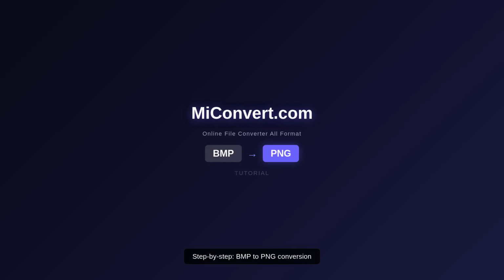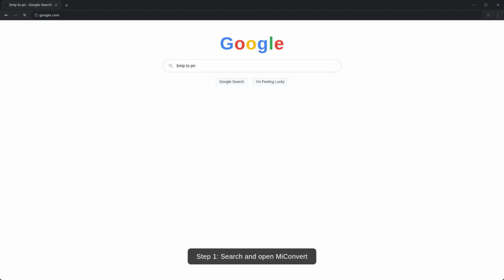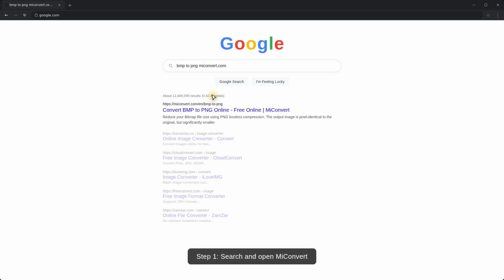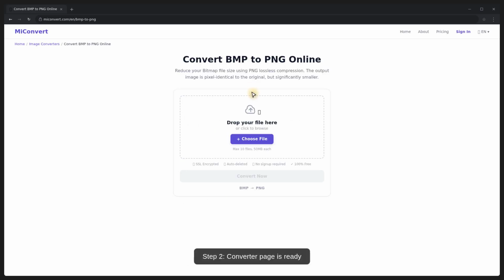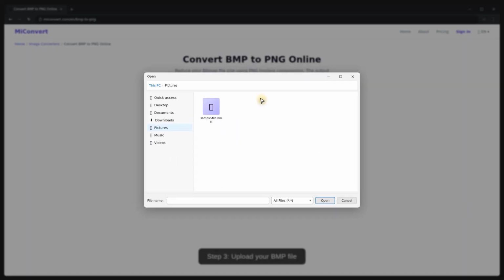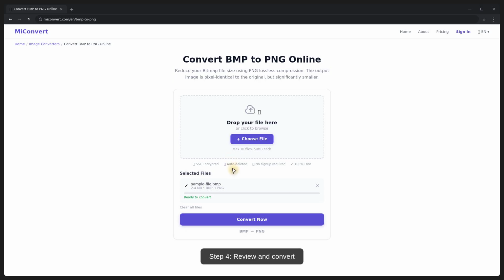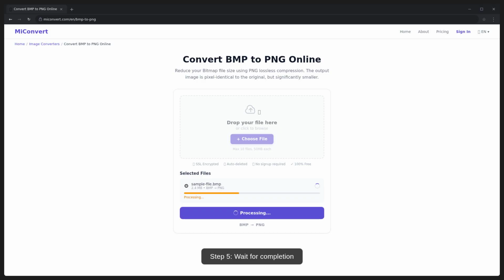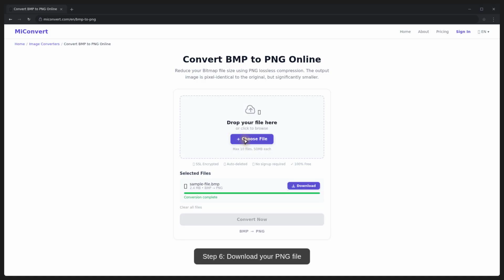Quick Guide: Convert BMP to PNG Online Without Software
Why use MiConvert for BMP to PNG? It's free, fast, and works in your browser!

✨ Why MiConvert?
• Privacy-first approach
• Lightning-fast conversion